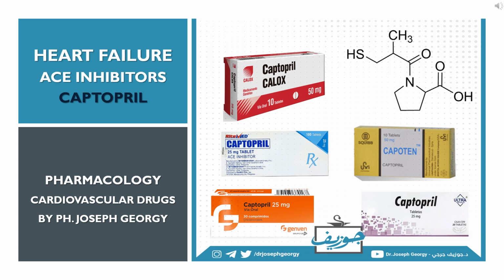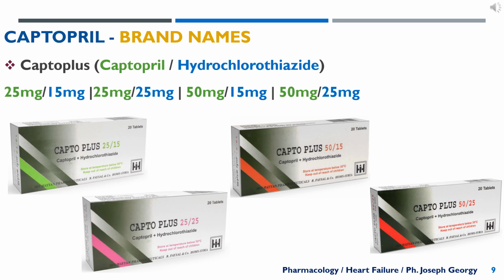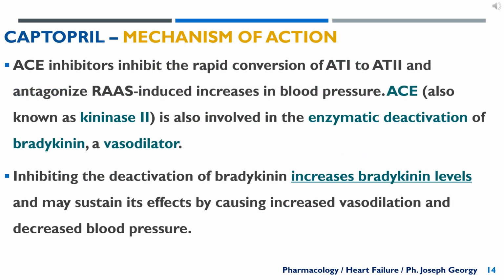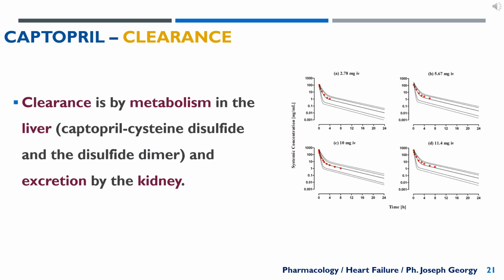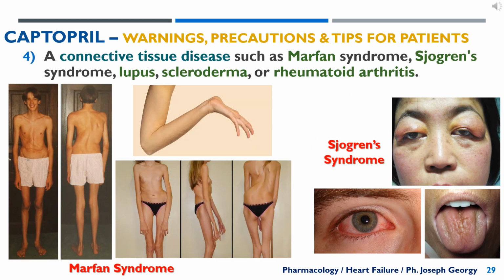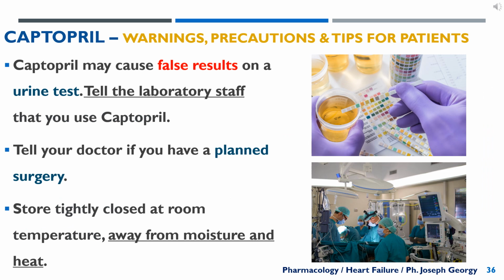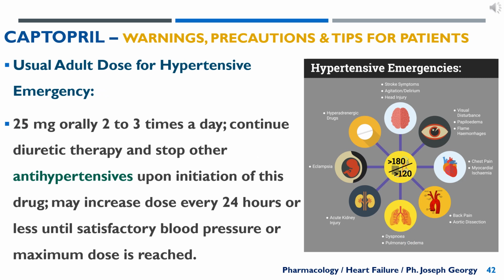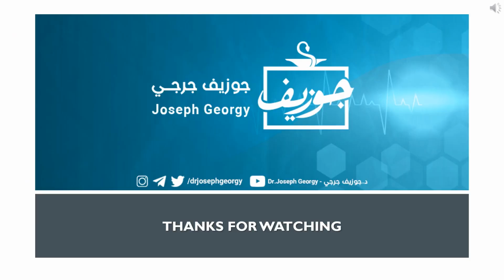Angiotensin Converting Enzyme Inhibitors - Captopril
This video illustrates all the important points of the Angiotensin Converting Enzyme Inhibitor Captopril such as its: mechanism of action, chemical structure, indication, pharmacodynamics, pharmacokinetics, drug-drug interactions, food-drug interactions, precautions, adverse effects and toxicity and some notes and tips for patients who are taking or planning to start using it.